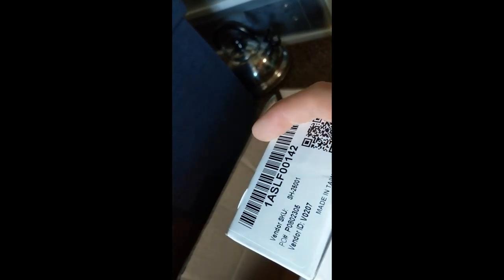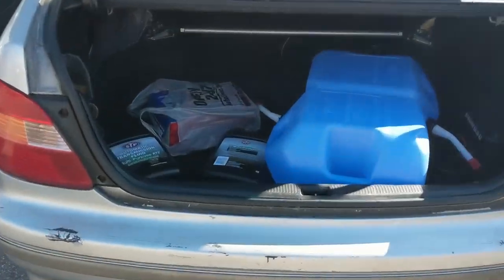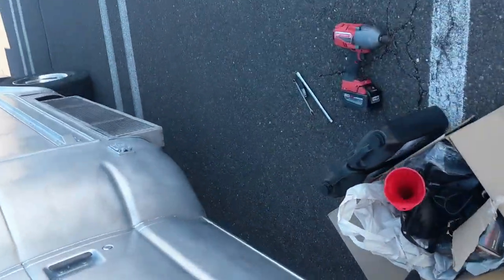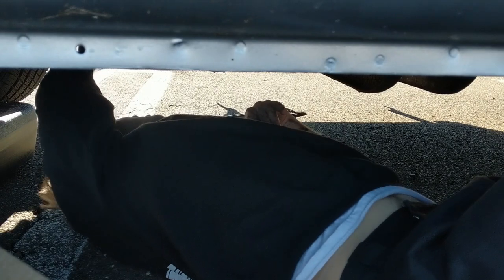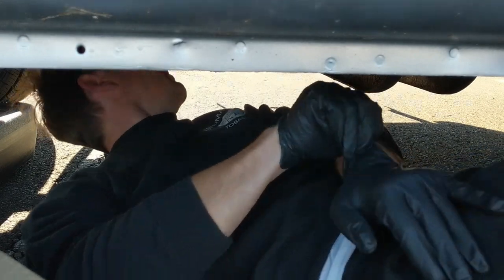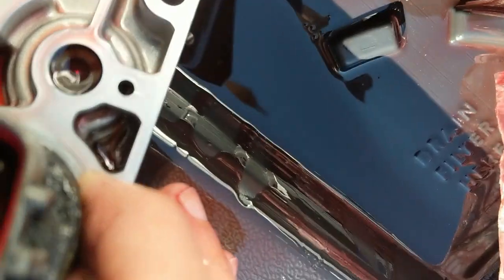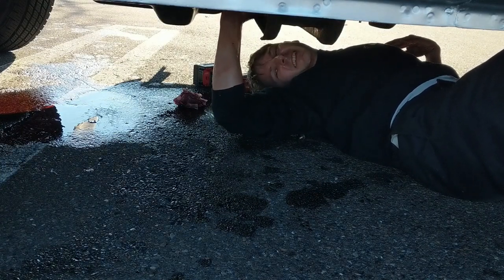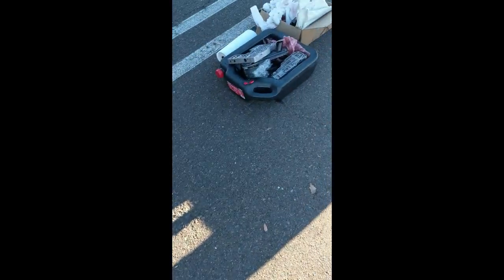Parking lot transmission repair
The new valve body for Enterprise, My 1999 Ford E450 Motor home arrived and I'm hoping it solves my lagging shift, or stuck 3rd gear issue. Its equipped with the 4r100 transmission common on most mid 90's to early 2000's ford trucks and vans and is known to be a very strong gearbox handling constant daily abuse of 800+ftlb torque typically piped in via a 7.3l turbo diesel powerstroke engine which also does not disappoint when it comes to reliability, durability, and performance. Now if only I could get this thing to shift.